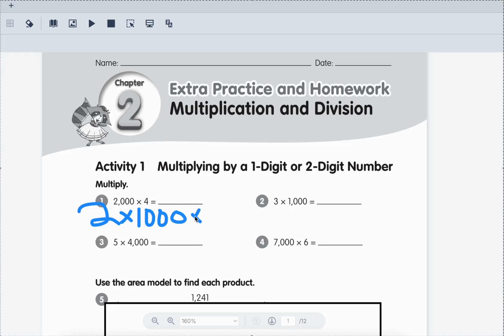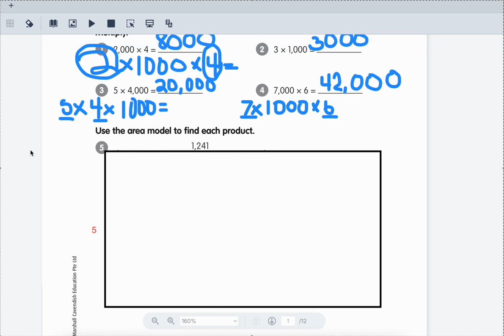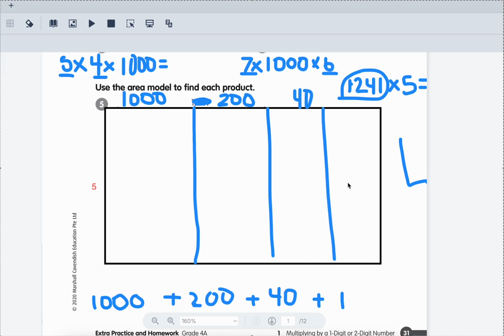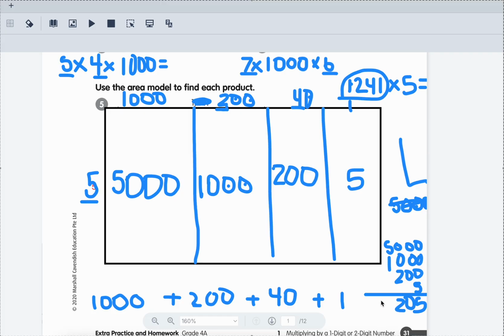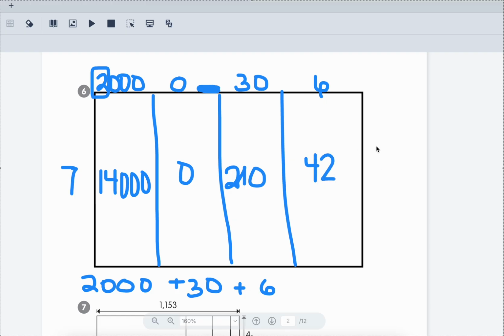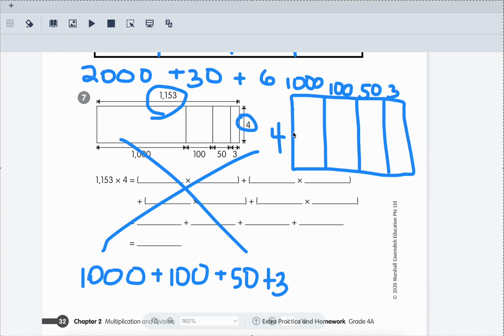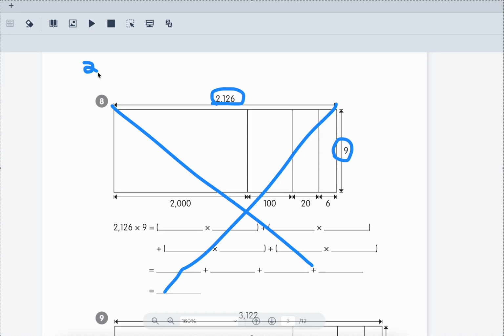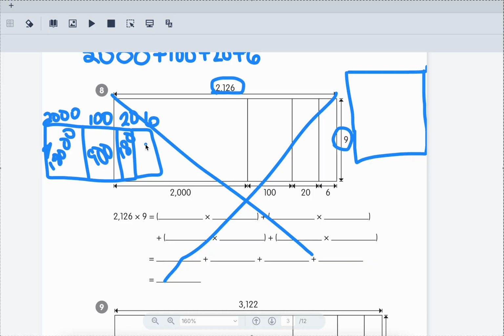Multiplying by Multiples of 10 AND Area Model